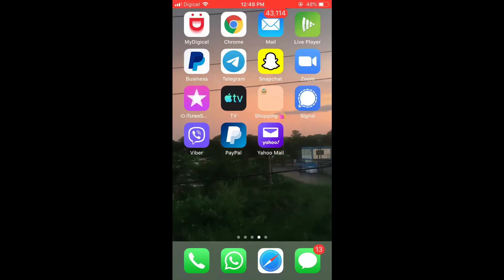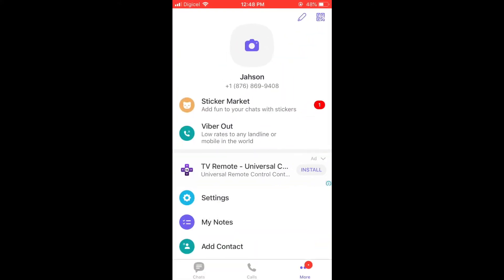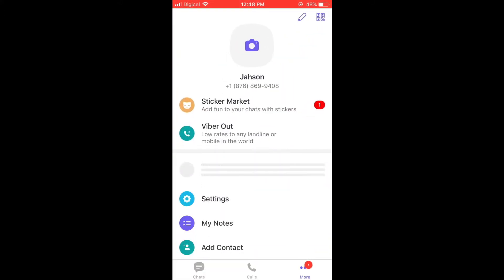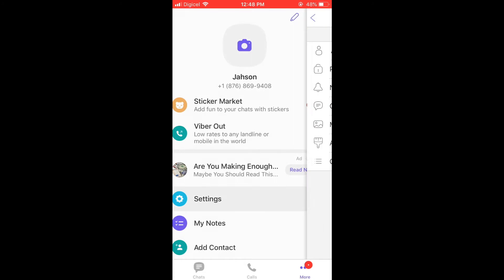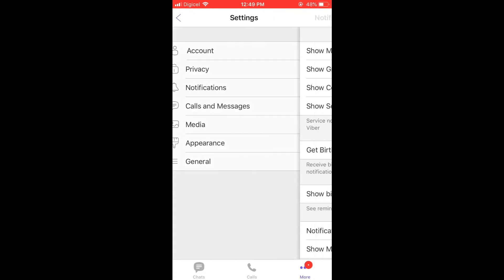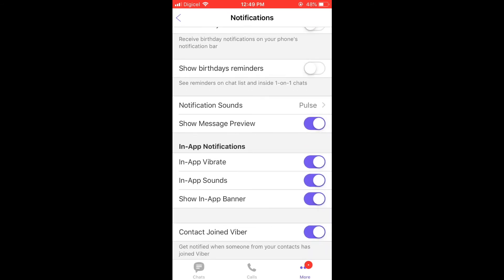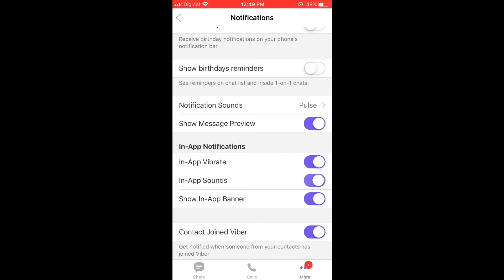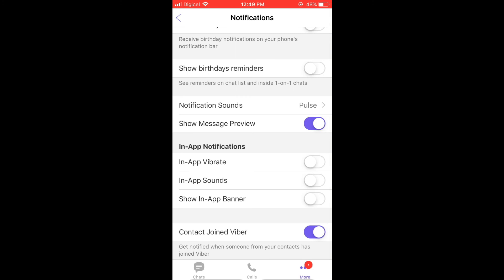how to turn off in app sounds on viber